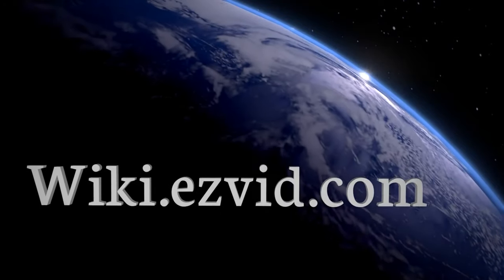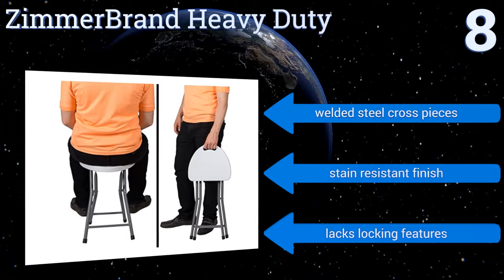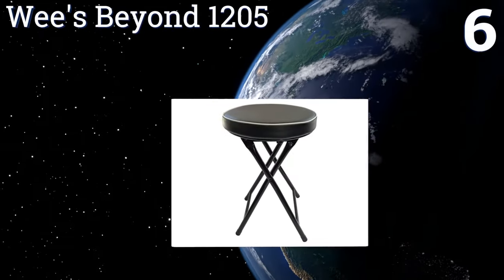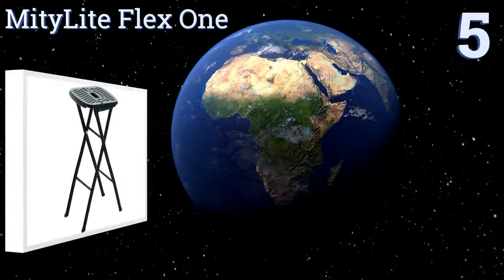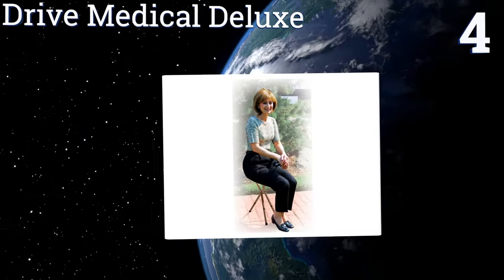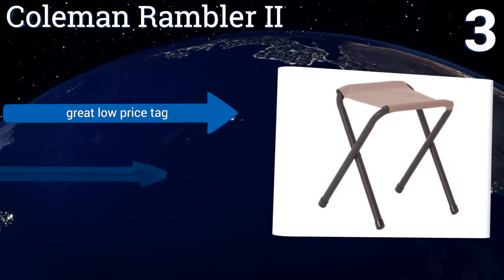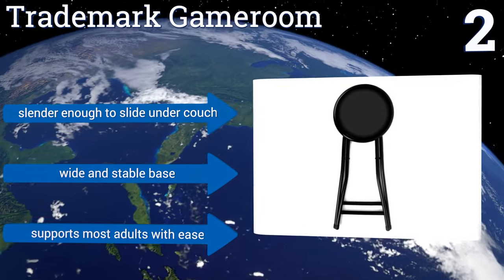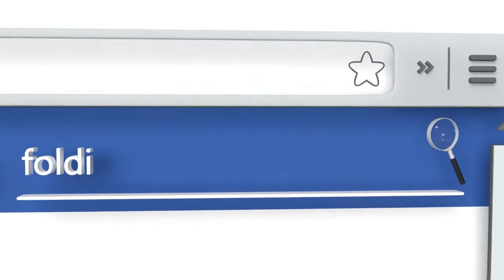8 Best Folding Stools 2017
Folding stools included in this wiki include the trademark gameroom, drive medical deluxe, travelchair slacker tripod camp stool, coleman rambler ii, mitylite flex one, linon home decor keira, zimmerbrand heavy duty, and wee's beyond 1205.